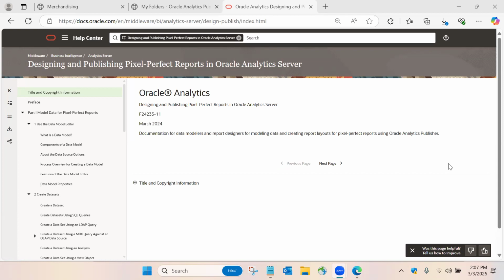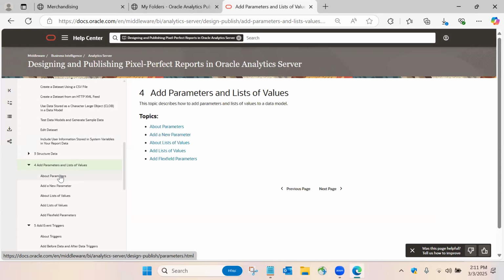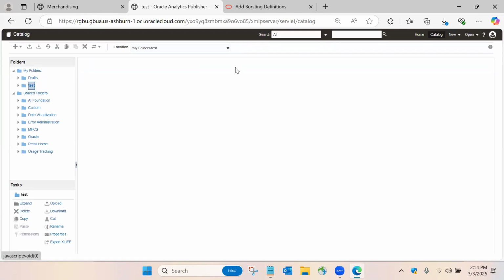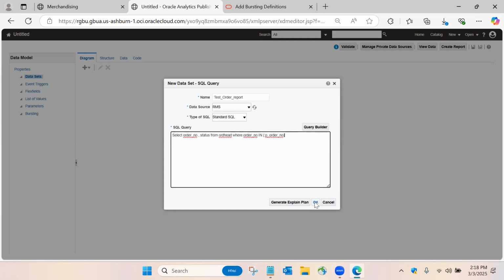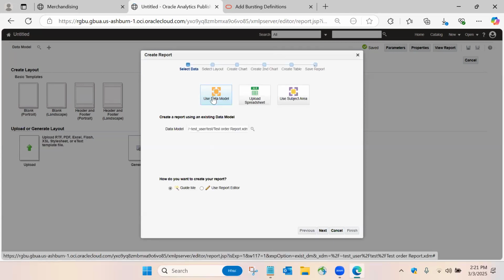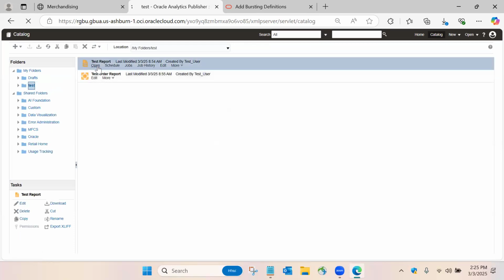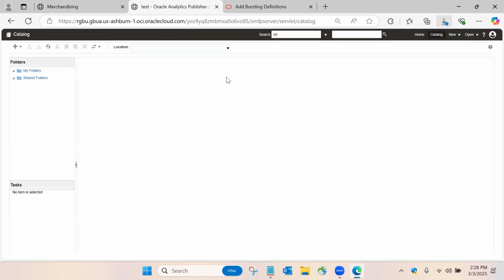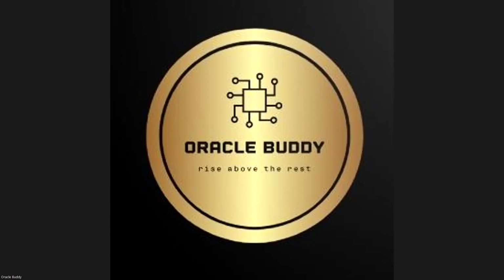Oracle Retail Merchandising Foundation Cloud Services -BI Publisher Part 1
What is BI Publisher?
Components of BI Report
How to create a data model?
How to create a template?
How to edit RTF Template?
How to Schedule a BIP report.